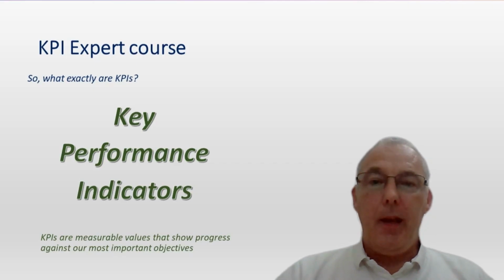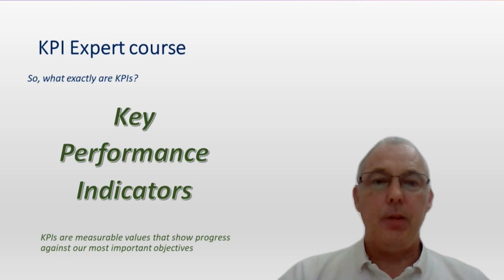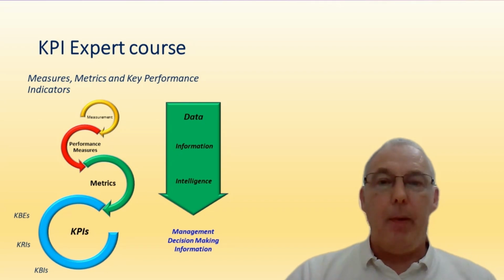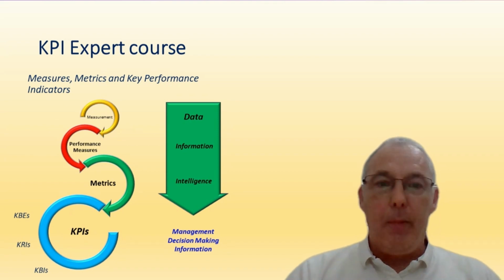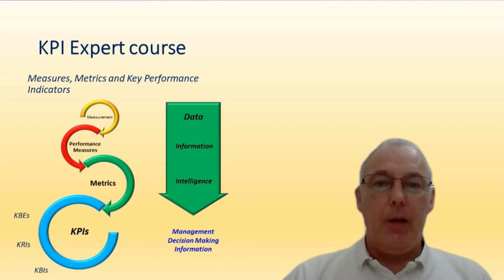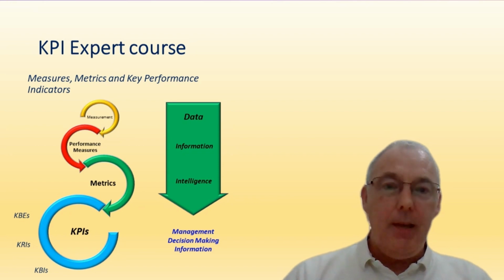Key Performance Indicators - KPI Expert Course Part 1 The Fundamentals of KPIs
Part 1 of our new series on the topic of KPIs. This video will give an introduction to the topic, explaining what KPIs are, what they are for, and how they fit in with the wider suite of performance measurement and management components and theories.

0:05 Introduction
1:33 The Role of KPIs in Business
2:42 What are KPIs
3:54 Understanding Measurement and Data
5:18 The Evolution of Measurement, Measures, Metrics and KPIs
8:10 The Importance of getting your KPIs right